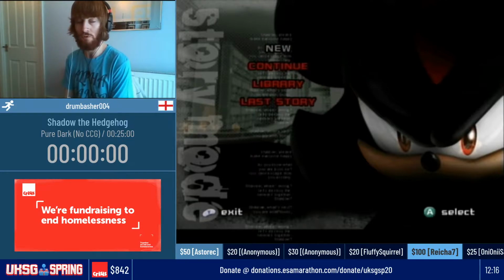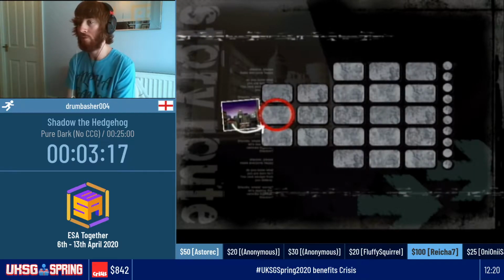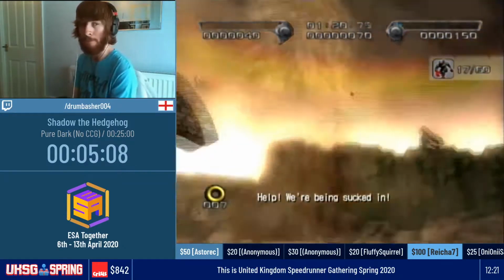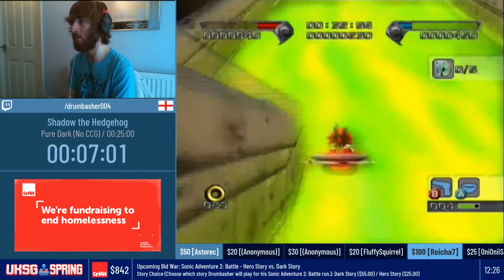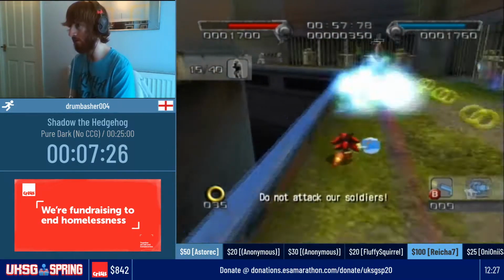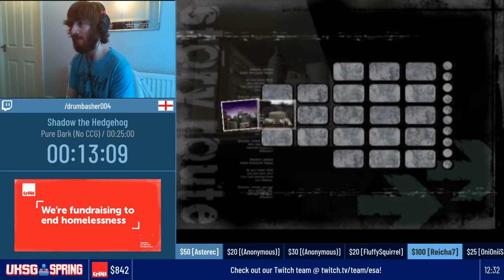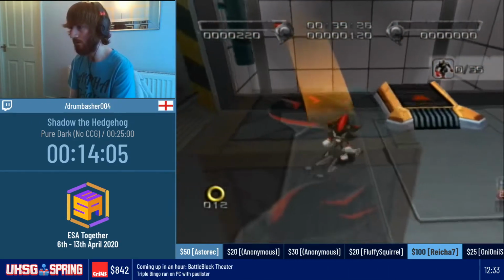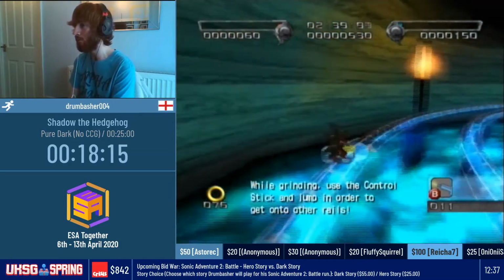Spring '20 | Shadow the Hedgehog | Pure Dark (No CCG) | Drumbasher004 | 20:04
Part 18 of UKSG Spring 2020.

Game: Shadow the Hedgehog
Category: Pure Dark (No CCG)
Platform: Nintendo Wii
Estimate: 25:00